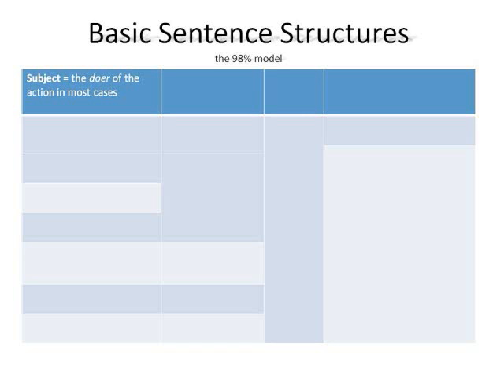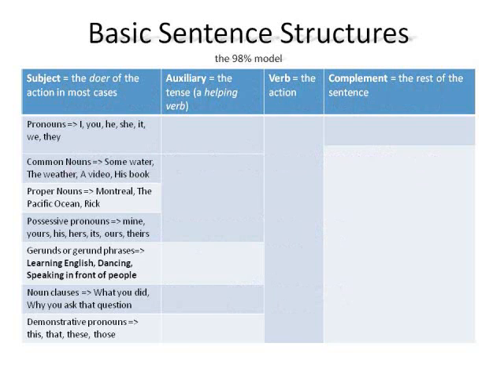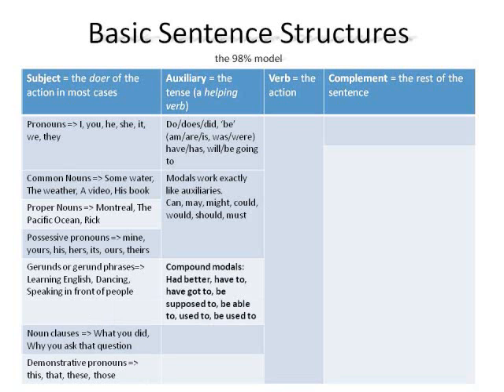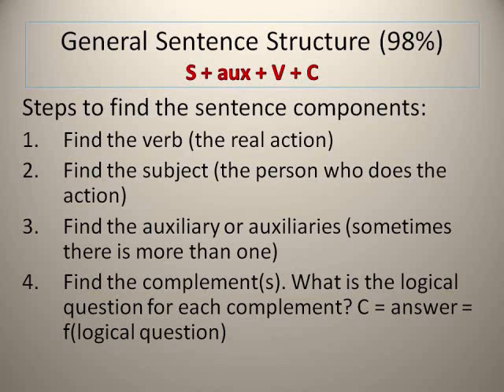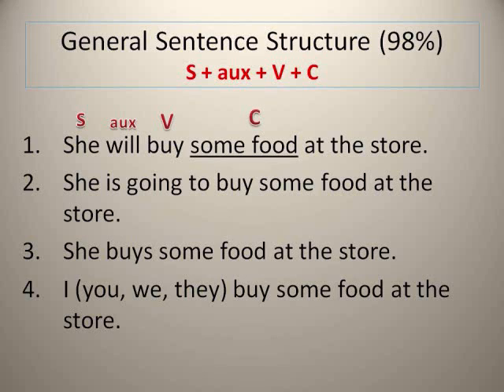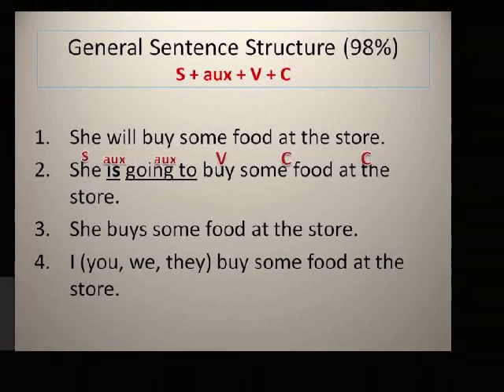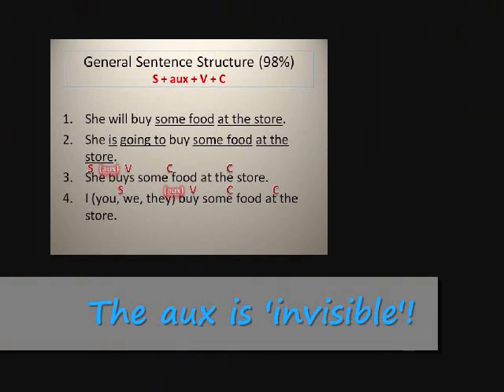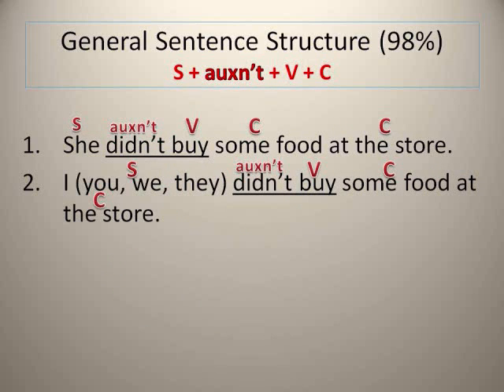General Sentence Structure - Part 1 (The 98% Model)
This video is a general description of sentence structures that is designed for students who are at an intermediate level. Part 1 is the 98% model (S aux V C). My APOLOGIES for such a bad audio quality. I will repost a better version later. I'm still learning the technology! :-(